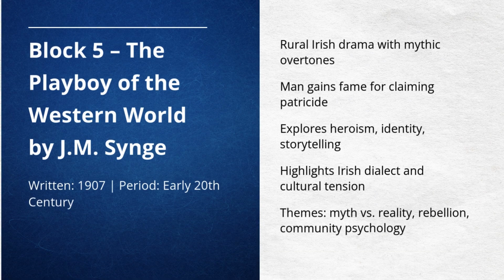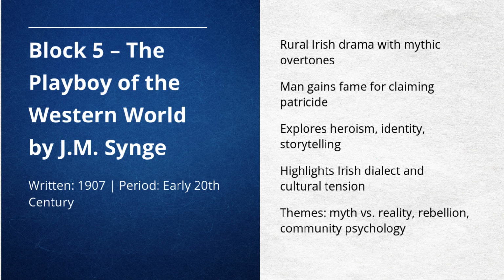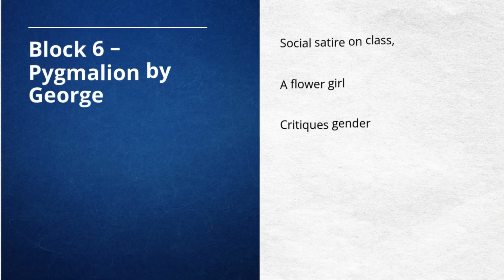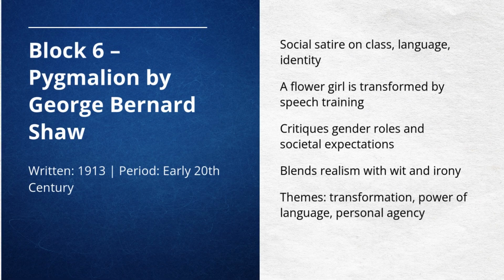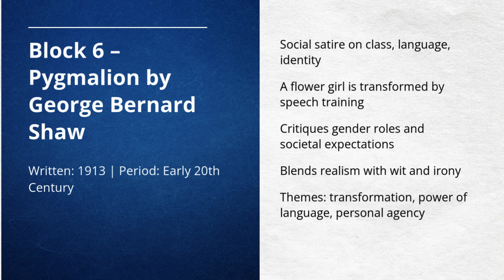Syllabus | MEG 02 | British Drama | IGNOU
In this video, we walk you through the complete syllabus for MEG 02 – British Drama, part of the IGNOU MA English program. This overview helps you understand each block and how to approach your preparation effectively.

📘 MEG 02: British Drama – Block-wise Breakdown

Block 1: Doctor Faustus by Christopher Marlowe
Block 2: A Midsummer Night’s Dream by William Shakespeare
Block 3: Hamlet by William Shakespeare
Block 4: The Alchemist by Ben Jonson
Block 5: The Playboy of the Western World by J.M. Synge
Block 6: Pygmalion by George Bernard Shaw
Block 7: Murder in the Cathedral by T.S. Eliot
Block 8: Look Back in Anger by John Osborne
Block 9: Waiting for Godot by Samuel Beckett

✅ Perfect for IGNOU MA English students and UGC NET aspirants looking to understand key texts, historical context, and critical approaches to British drama.

📚 Useful for:
MEG 02 | MA English | British Drama | UGC NET | Theatre Studies | Literary Analysis